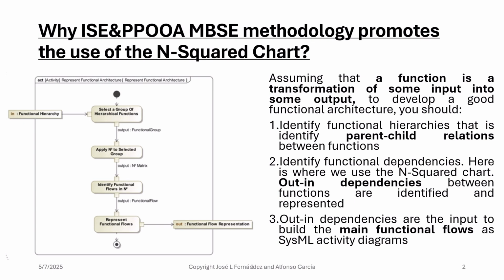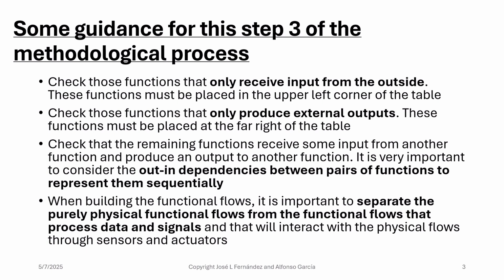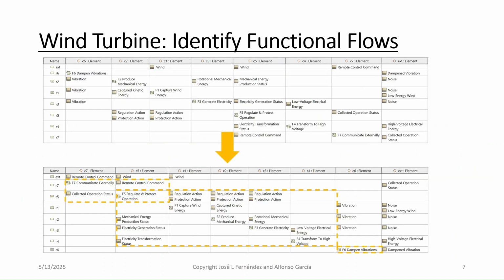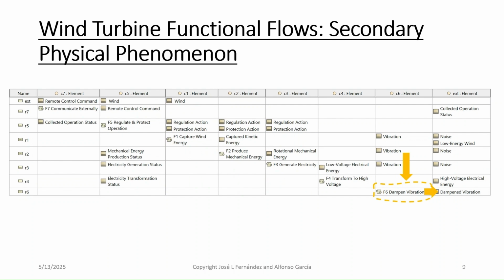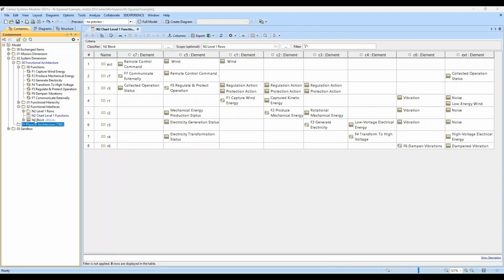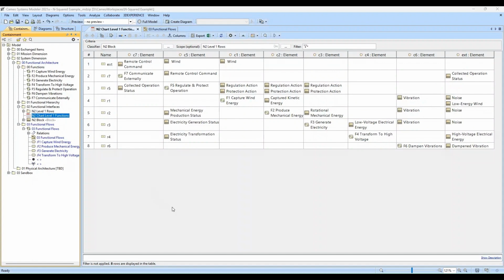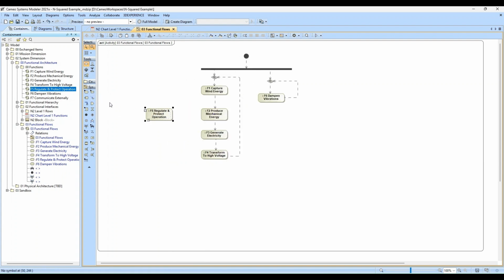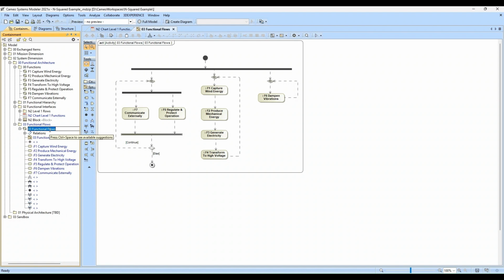From the N Squared chart to the functional flow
In this short video which follows a previous one describing the initial steps in building the functional architecture of a system, we will see how the ISE&PPOOA  MBSE methodology guides us in the construction of the functional flows of the system from the N-squared chart.

Identifying and modeling functional flows is not just a matter of how to use a notation, in this case SysML, it is also about consistently using engineering criteria such as those we recommend here.